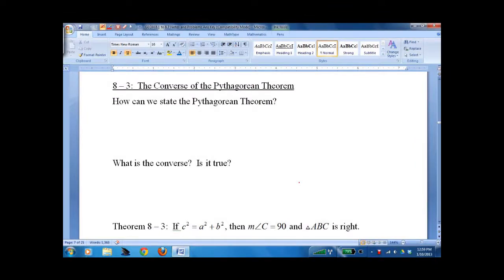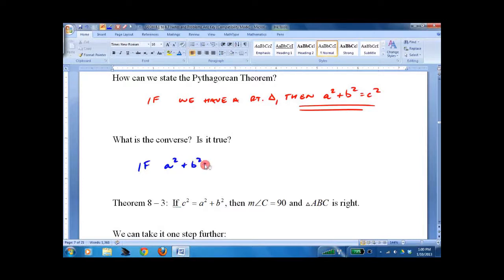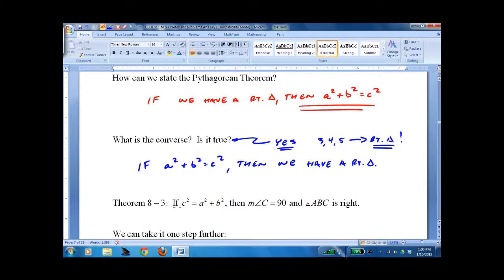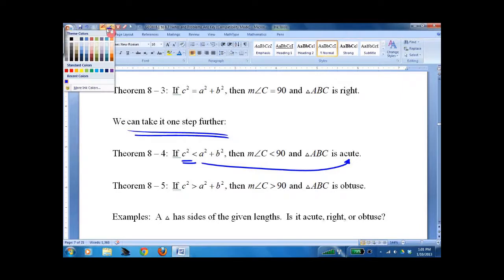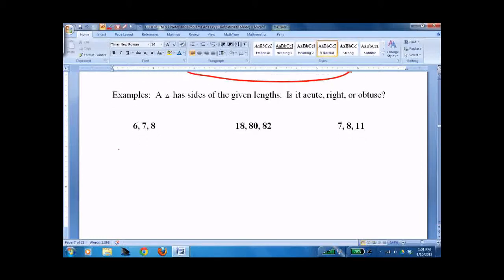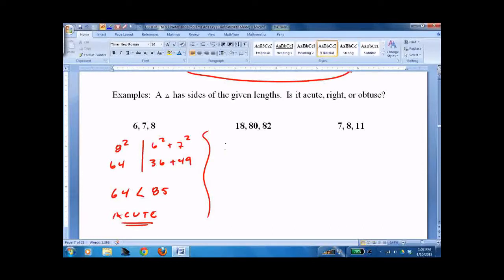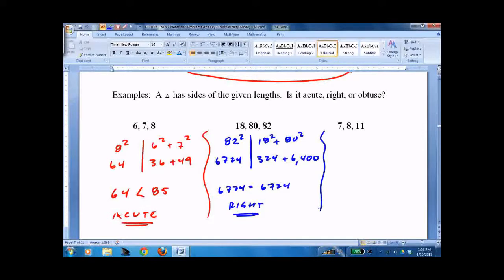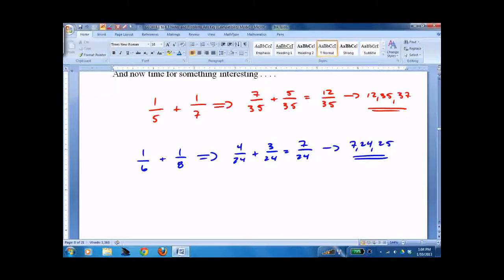HGEO 8 3 The Converse of the Pythagorean Theorem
Geometry lesson using the converse of the Pythagorean Theorem